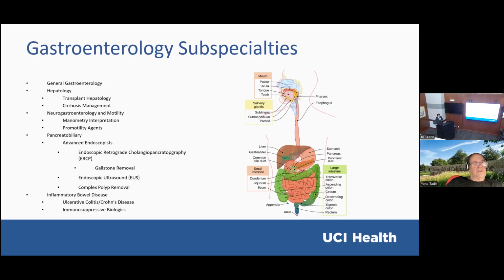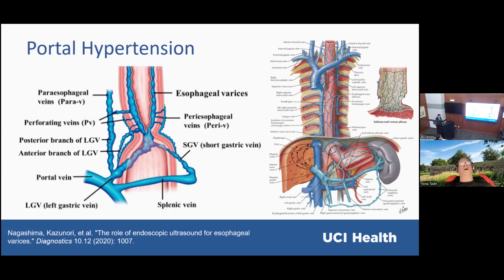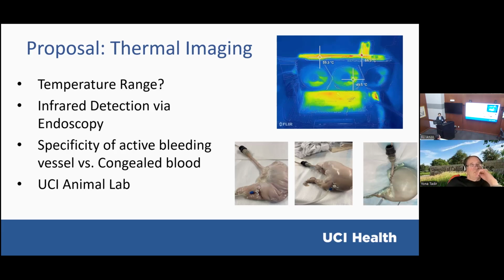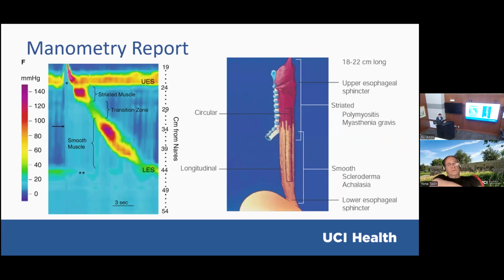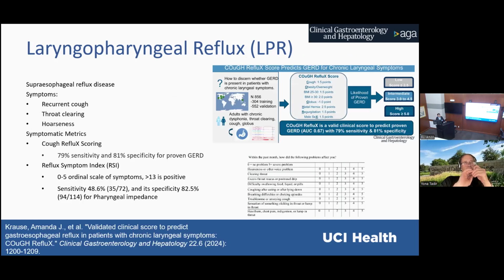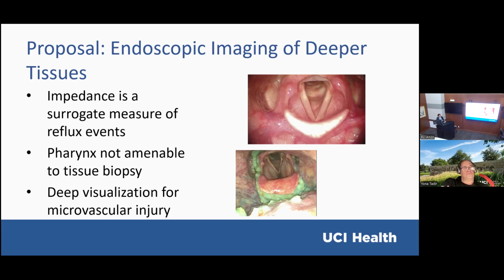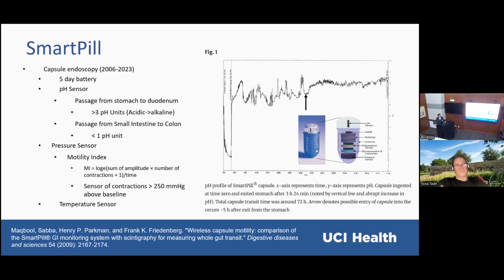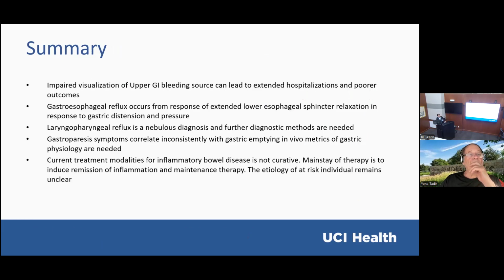Elliot S. Yu, MD: 4-10-2025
Pitfalls in Clinical Gastroenterology